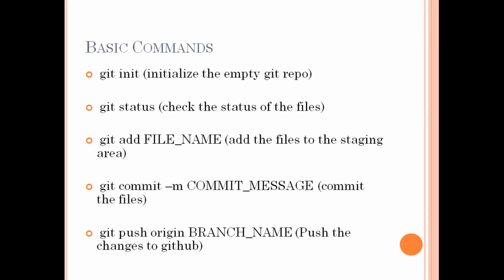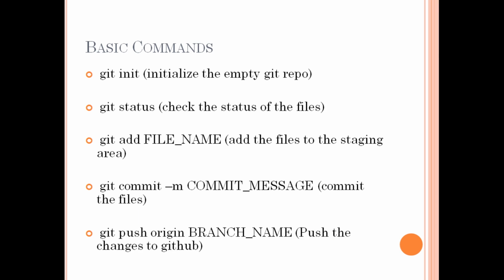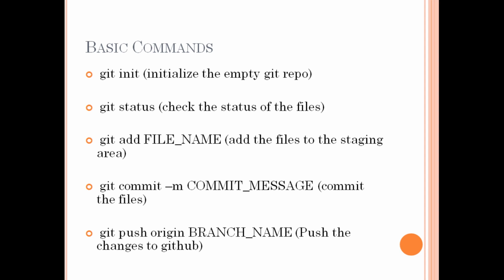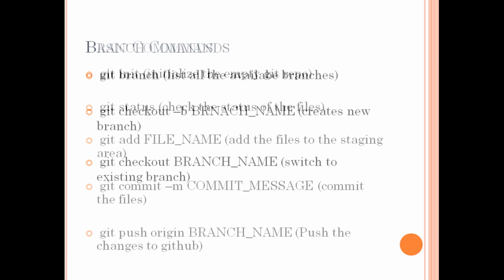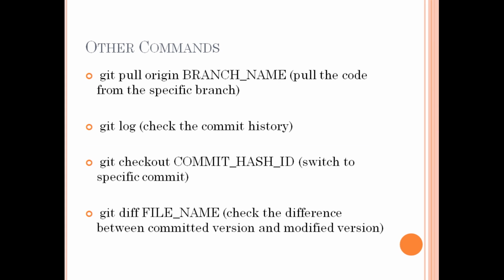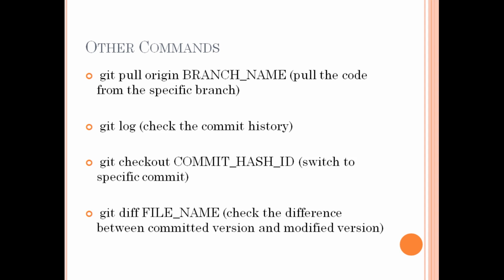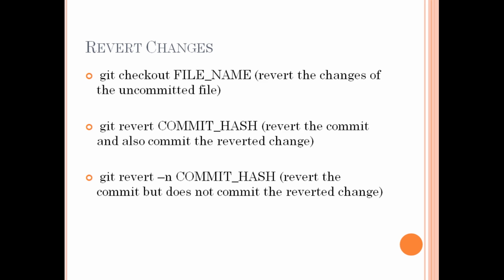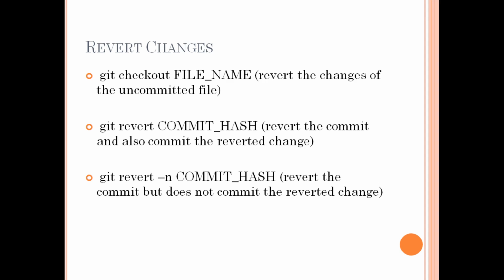Git Commands tutorial for beginners in 4 minutes | Git commands explained with Examples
Hey Guys!
- In this video, we have covered Git commands tutorial with examples.
- You will find all the basic Git commands and their usage with complete explanation.
- This video covers following commands:
1. git init
2. git add
3. git commit
4. git status
5. git push
6. git checkout
7. git branch
8. git log
9. git diff
10. git pull
11. git revert

All these commands have been explained with examples and use cases.

Recommended Books:

Introduction to Algorithms
Data Structures and Algorithms
C++ Books
C Programming
Operating Systems
Computer Networks
Computer Organization and Architecture

This video is made for complete beginners and the students having no prior or little experience with git. The students who want to start collaborating in the projects using Git.

Also let us know your git related doubts in the comments below. We will resolve your doubts as soon as possible.

Also suggest the topics you want to watch further videos in the comments.